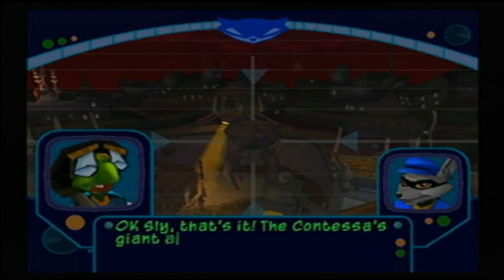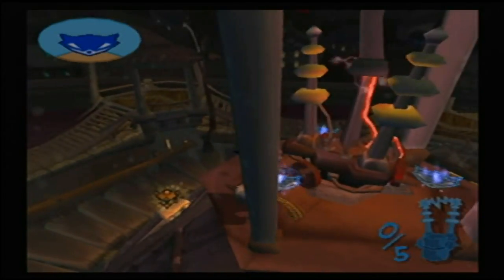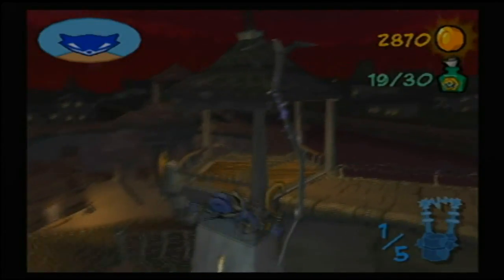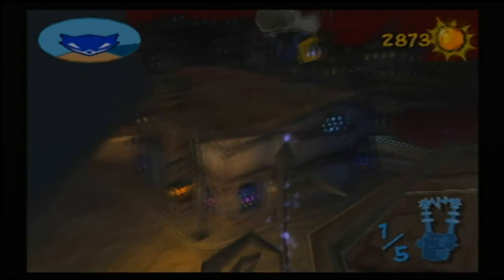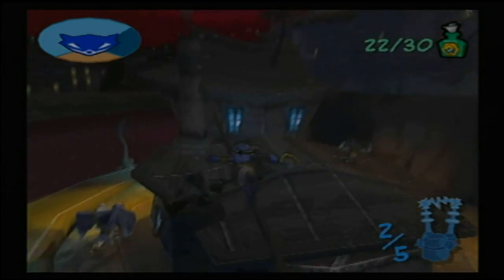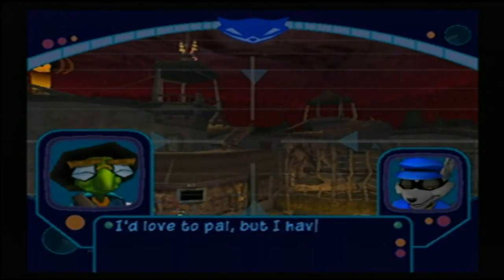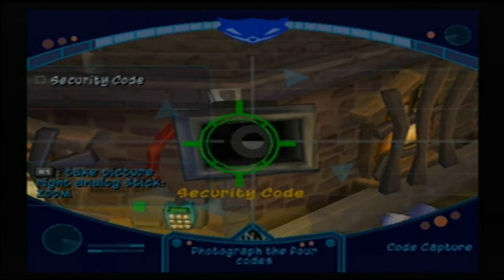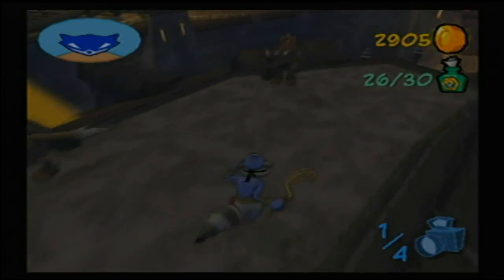Sly 2 Band of Thieves: That Was An Actual Robot!?-Part 13-Nightrow Gaming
Who would have thought a water tower was a robot i should have believe Bentley even though it sounded ridiculous.